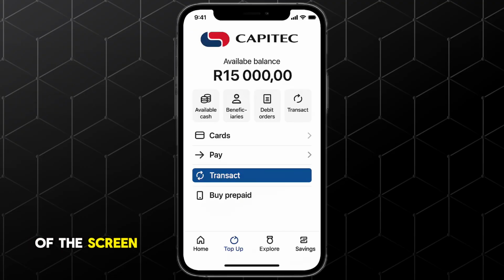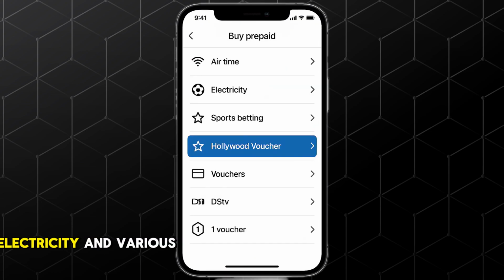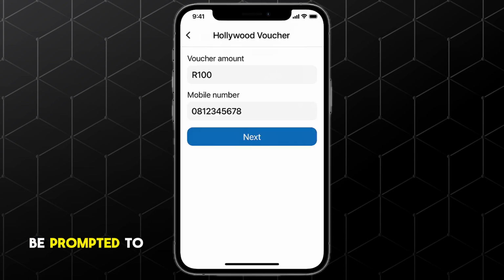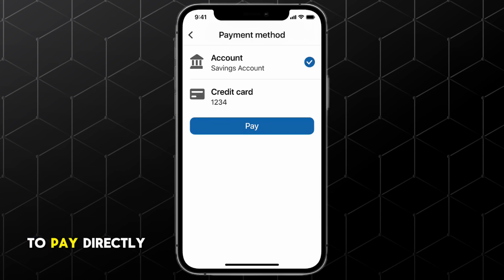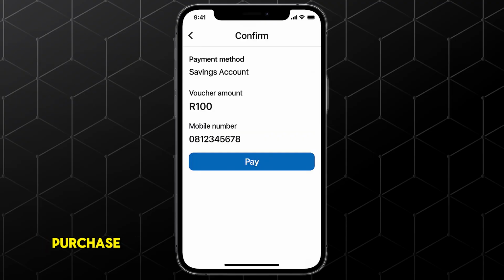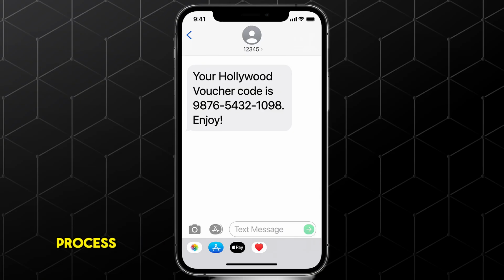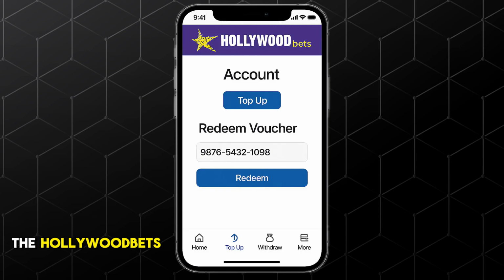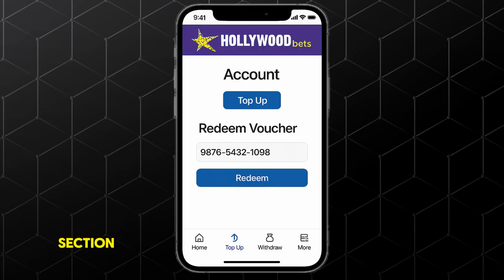How to Redeem Capitec Top Up Voucher on HollywoodBets (2026) ✅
Want to redeem your Capitec top-up voucher on HollywoodBets in 2026? In this video, I’ll show you step by step how to use your Capitec voucher to fund your HollywoodBets account quickly and securely. Follow this guide to make your deposits smooth and hassle-free.